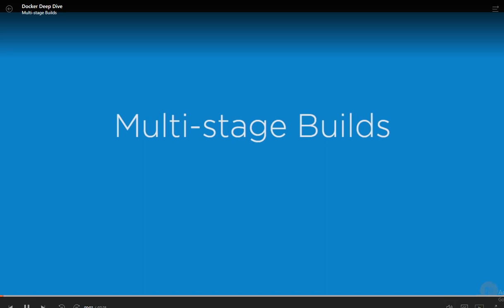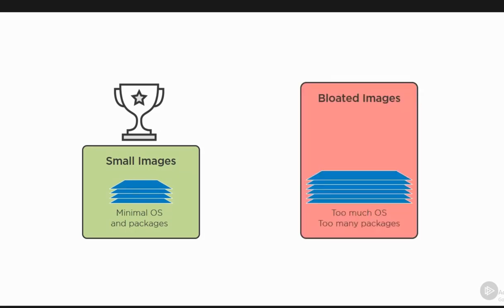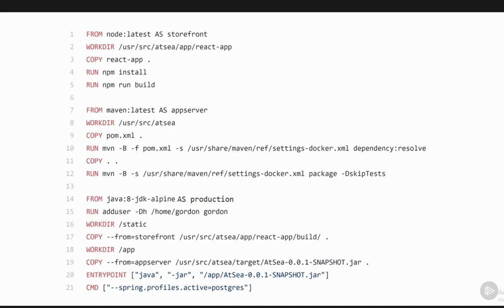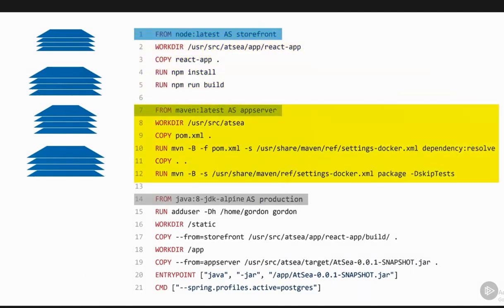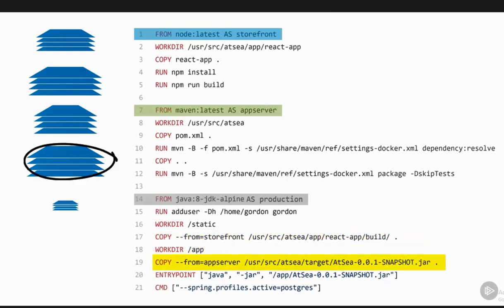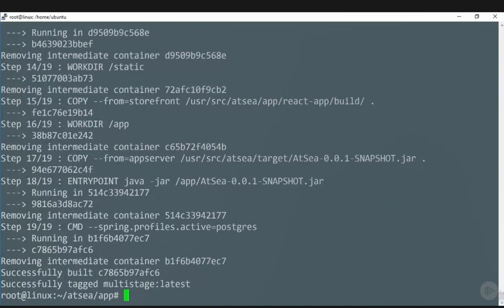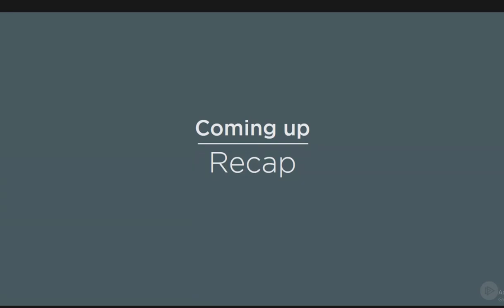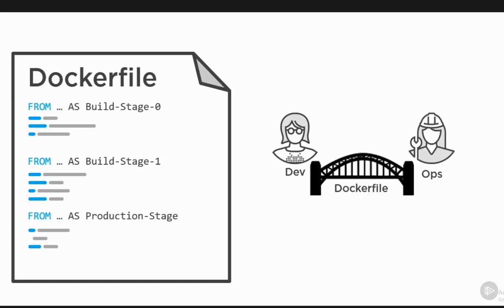🚀 Docker Multi-Stage Builds: Optimize Your Images(Step-by-Step Guide)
Optimize Your Images Like a Pro!

Want to dramatically shrink your Docker image sizes while keeping them secure and production-ready? In this hands-on tutorial, you'll master multi-stage builds–one of Docker's most powerful (but underused) features!

🔹 What You'll Learn:
✅ Why multi-stage builds matter (smaller images = faster deployments + better security)
✅ How to structure your Dockerfiles for optimal layering
✅ Real-world examples comparing single vs. multi-stage builds
✅ Advanced patterns for different languages (Node.js, Python, Go)

00:00 - The Problem With Normal Docker Builds
01:30 - Multi-Stage Builds Explained
03:45 - Basic Example (50% Size Reduction!)
06:20 - Advanced Python Example
09:15 - Node.js Optimization Tricks
12:00 - GoLang Best Practices
14:45 - Security Benefits You Can't Ignore

🔥 Pro Tip: Combine multi-stage builds with distroless images for maximum security and minimal size!

🔔 Love Docker Content?
We drop weekly DevOps tutorials with real-world value!

💬 Discussion Starter:
"What's the smallest Docker image you've ever created? Share your size optimization tips below!"

📚 Recommended Resources:

Official Docker Multi-Stage Docs

Distroless Images Guide